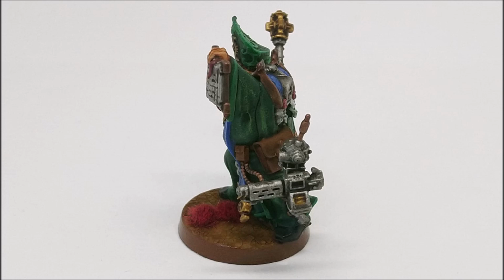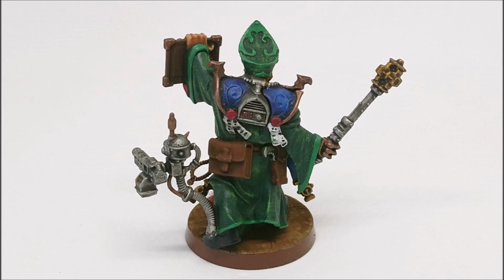Mordian Mondays Episode #93 - Warhammer 40,000